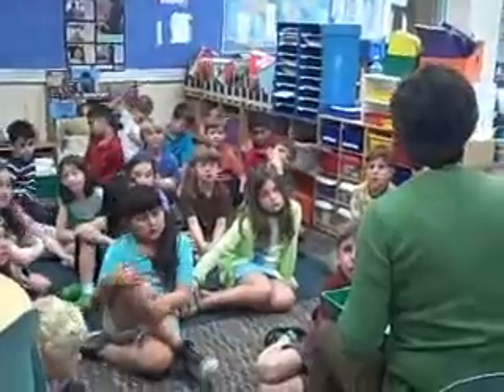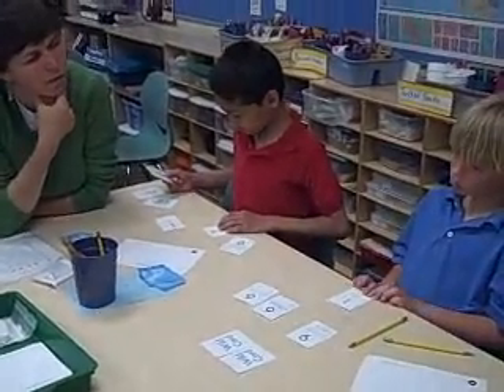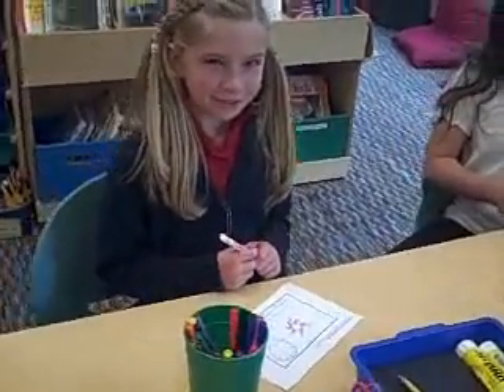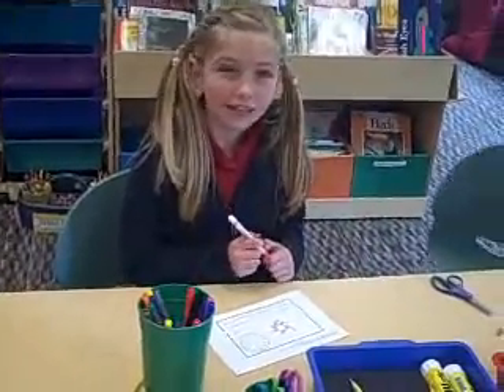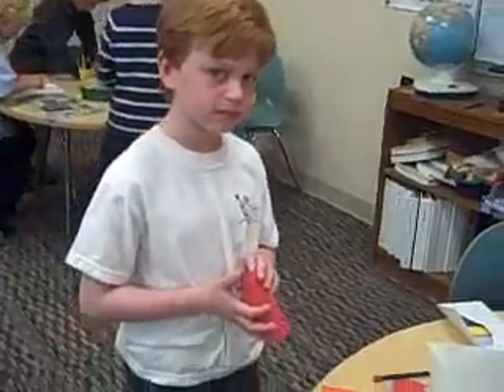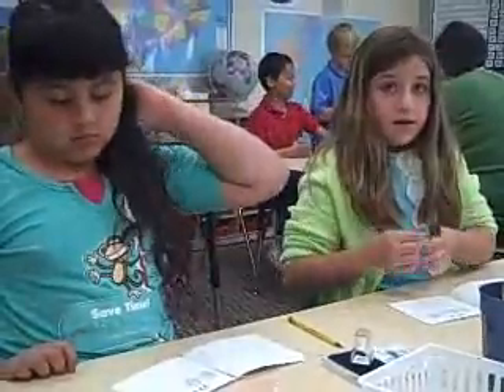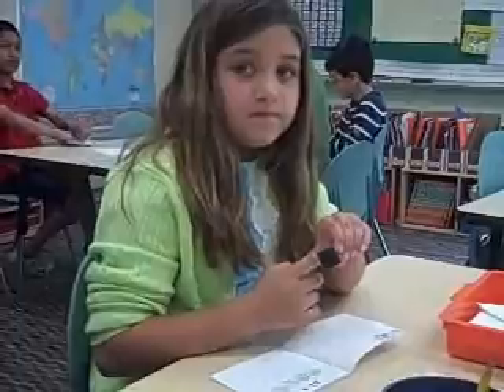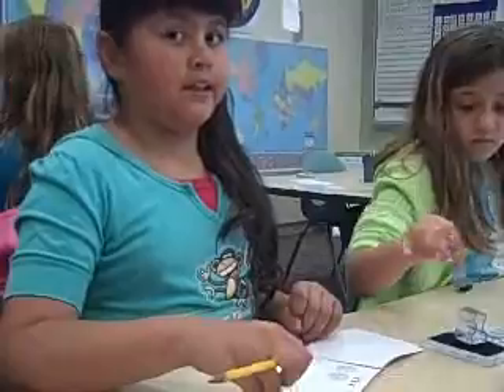Berwick Academy - Grade 2 Math Class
This video features the grade 2 math workshop that occurs every Friday throughout the school year. Learn more about what our students are doing in math class by watching this video!